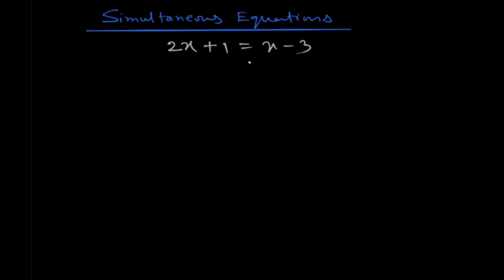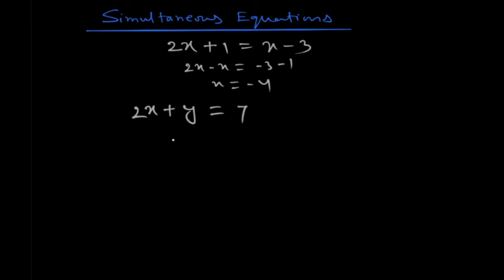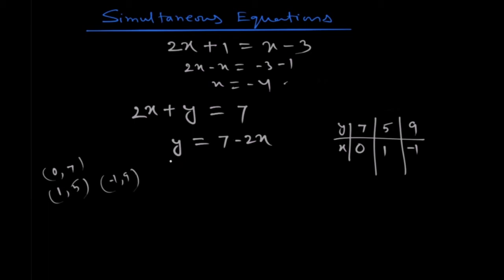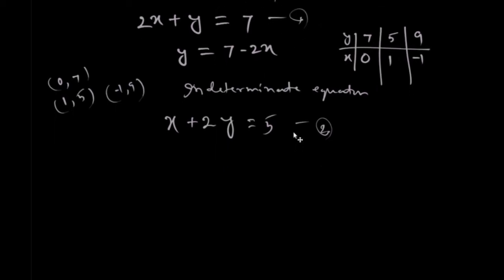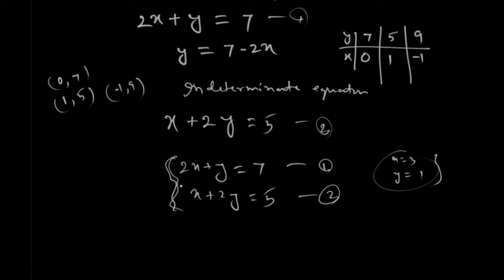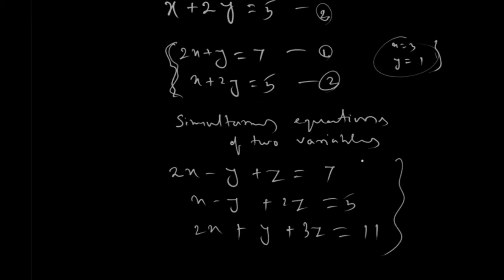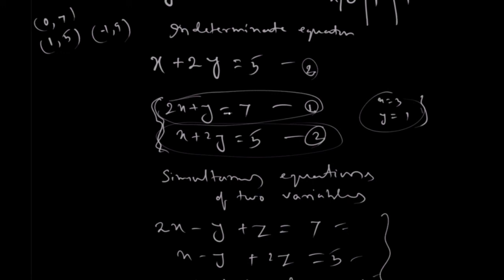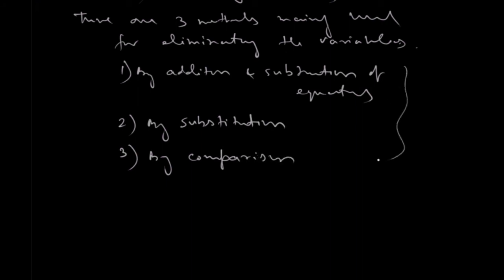Simultaneous Linear Equations | Math-Edu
Simultaneous Linear Equations, Indeterminate and Independent Equations